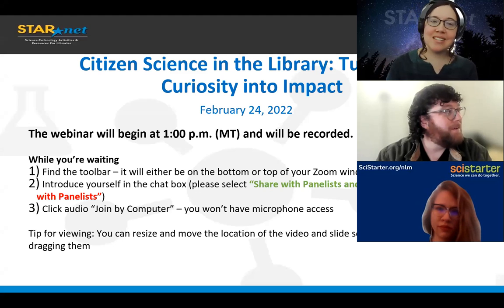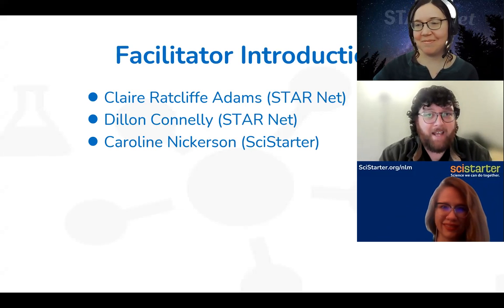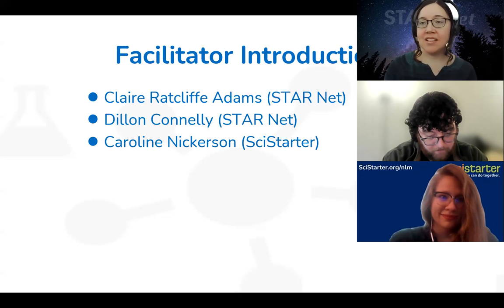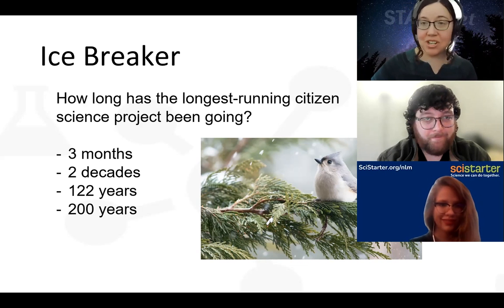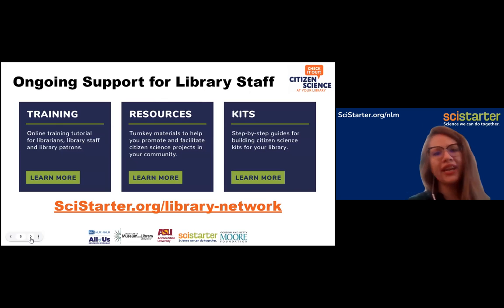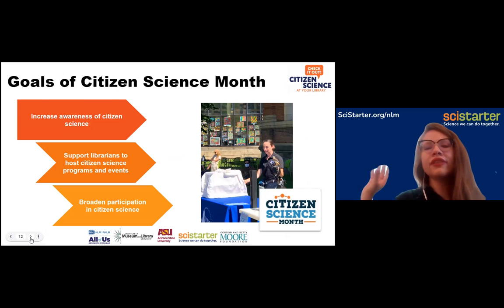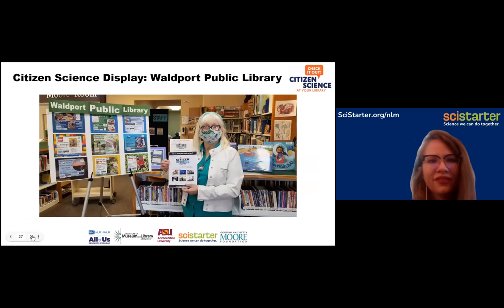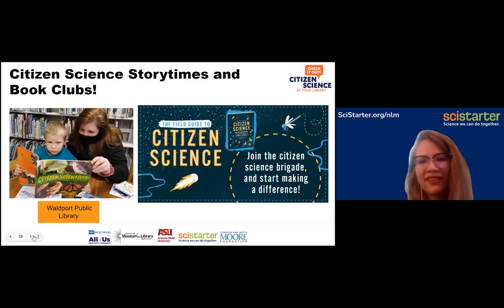Citizen Science in the Library: Turn Your Curiosity into Impact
STAR Net and SciStarter bring you resources and information about how to do Citizen Science with your library patrons!